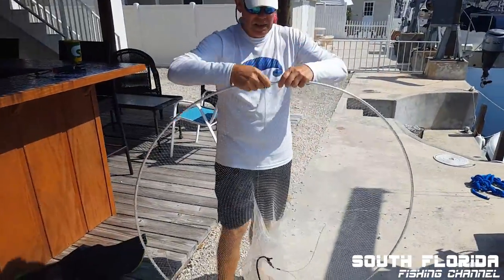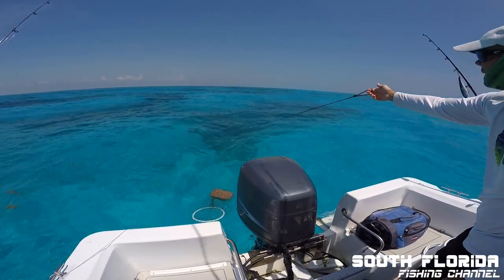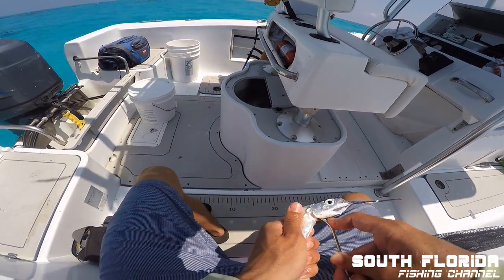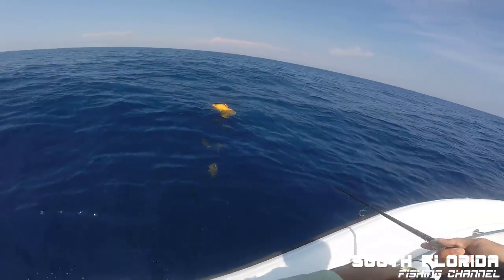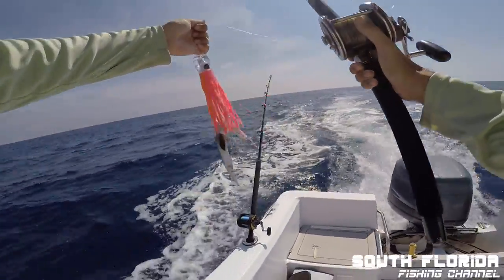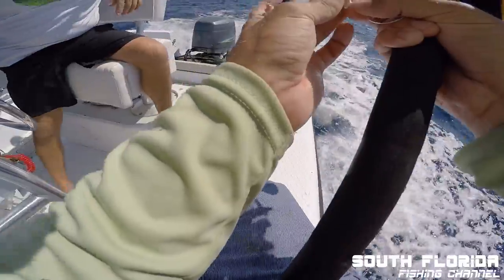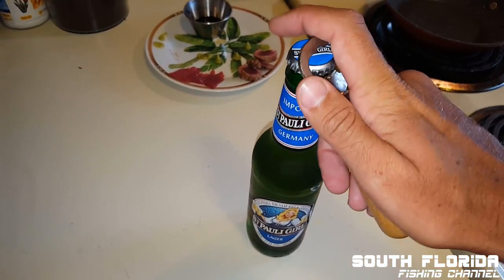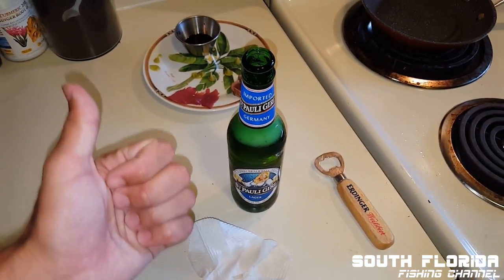Catch and Cook | Using a BallyHoop Net and Trolling Offshore Key Largo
Today Dan and I run offshore to test our new BallyHoop net which is basically a net designed to catch ballyhoo. Then we will go offshore trolling for mahi, wahoo and tuna in this fun Catch and Cook episode.
▬▬▬▬ The fishing equipment I'm using in my video ▬▬▬▬

All entries go towards an awesome prize and winning a fishing trip with me!

^^^ Tell em Heiko sent ya!

*Electric Reel/Rod*
Diawa Tanacom 1000 Electric Reel
Daiwa Saltiga Deep Drop Rod
Daiwa Saltiga Boat Braided Line

*Verticle Jigging Reel/Rod*
Reel SpinFisher V6500
SSV3080S66 Fast Action Rod

*Trolling Reel/Rod* (i love love love the shimano tld25, have 2)
Shimano TLD25
Star Rod

*Inshore/ Patch reef Fishing Reels * (all rods are just regular stocks)
SPINFISHER V4500
Penn Batttle II 3000
Penn Fierce II

Gopro hero4 black
The wind mic I use on the gopro
My phone (use it for a lot of my footage)
My computer (great for gaming & video editing)

***Other gear/stuff I use and would recommend to my viewers***
My Chum holder
My boat cutting board
My life jacket
My Simrad touchscreen GPS/Sonar Fish finder
My knife sharpening stone
My favorite lure inshore and even offshore (use just 1 big J hook when using offshore)
Big arsh dive flag for cheap

***My boat is a 236cc Key Largo Center Console w/ a 200HP Mercury Saltwater Series.
***They no longer make these boats so she's a classic forever and ever.

Have fishing gear you don't need? ...or want me to use your boat/fishing/hunting product in my videos?

In this catch and cook video:
We run out to the key largo patch reef fishing between 12-17 feet of water and start chumming to get the ballyhoo behind the boat. They must have been in deeper waters today because they were not thick at all!

It took a lot of effort to get the ballyhoo to finally show up. Finally the key largo patch reefs start to produce and present us with some great ballyhoo baits. We deploy the ballyhoop net and catch our first load of ballyhoo. This is a great fishing net to catch ballyhoo

Wondering how to use a ballyhoo net?
This ballyhoo net is much easier at getting the ballyhoo far back compared to throwing a cast net. It's great when the ballyhoo are being skiddish. We load the livewell with fresh ballyhoo and now it's time to go fishing offshore!

Tell them Heiko from South Florida Fishing Channel sent ya and get a discount: Theballyhoop.com

We run out to 600 feet deep water and find a floating bucket. We start fishing the bucket and I catch a couple small bar jacks. Trash and wood and any big floating objects very far offshore usual hold a lot of fish and are great fishing spots. We decide to start trolling.

It's not long before our lines are hit. I can already taste the wahoo for this catch and cook. But darn it got off! Another hit and another loss. Man this is starting to worry me. Will there even be a catch n cook?

We eventually do catch some fish and be ready for an interesting catch and cook because this isn't normally a fish I would ever eat. And to be honest, it's my first time cooking this fish. It's a false albacore. I've seen people call them bonito or bonita, but I think the correct term for the specific tuna I caught is a false albacore.

Overall it was another AMAZING patch reef fishing and offshore trolling day =)
If you enjoyed this video hit that like button and subscribe to my channel, I appreciate all the help you guys give me in the comments and look forward to making many more videos to help show how to catch fish.